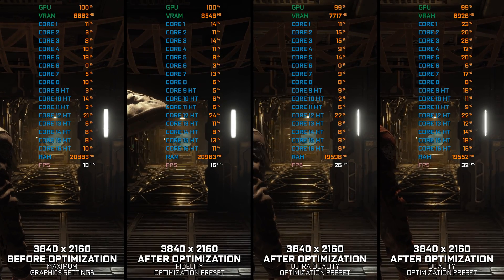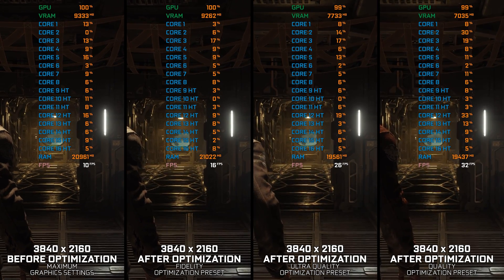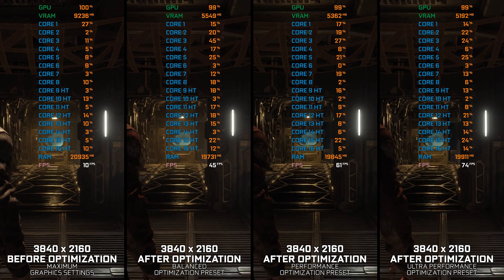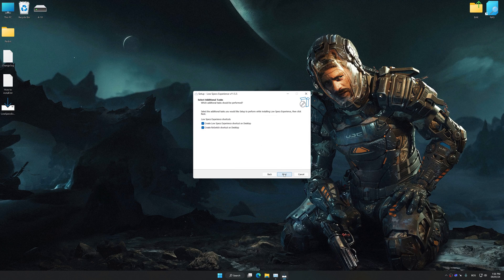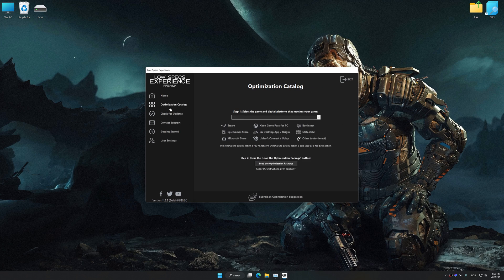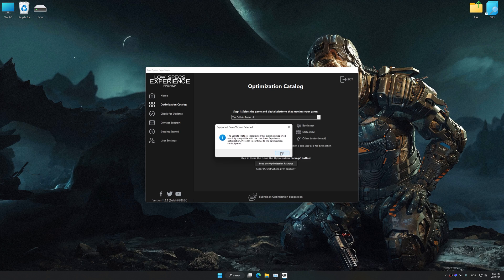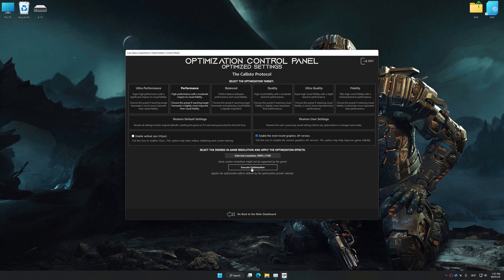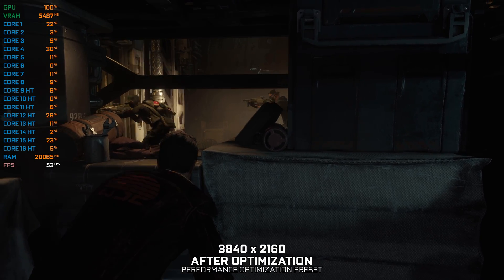The Callisto Protocol | Optimized PC Settings for Smoother Gameplay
Learn how to configure the Optimized PC Settings presets in Low Specs Experience for The Callisto Protocol to achieve stable frame rates, smooth gameplay, and balanced performance. This guide shows you how to maintain excellent visual quality while improving responsiveness, reducing micro-stutters, and keeping motion fluid for the best overall gaming experience.

⏱️ Timestamps

00:00 Before vs After Optimization
00:42 Optimization Guide
02:05 Additional Gameplay Footage